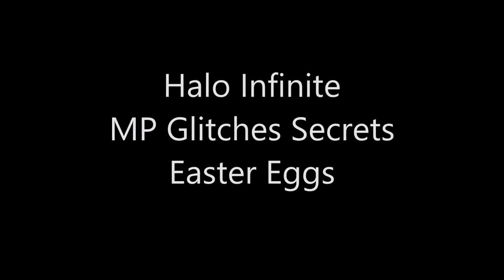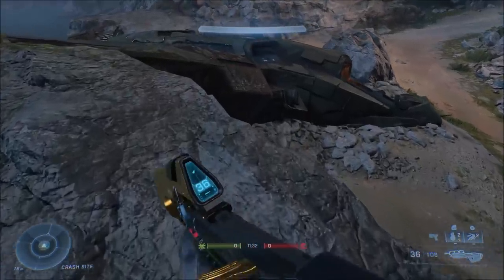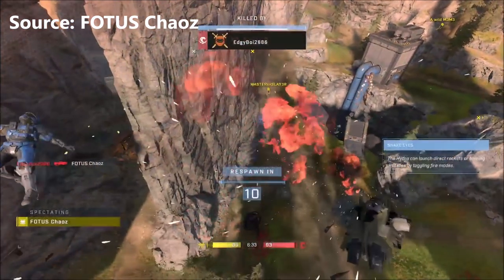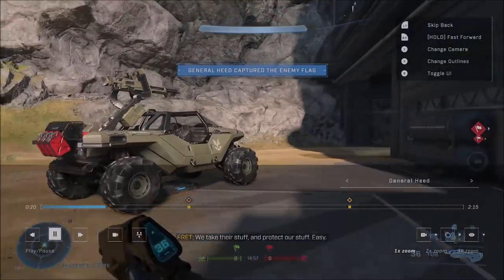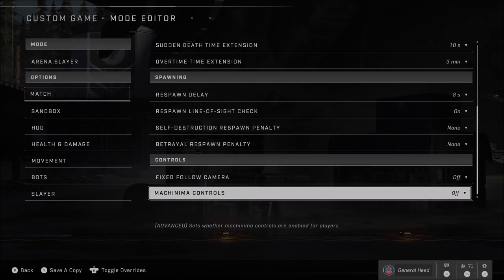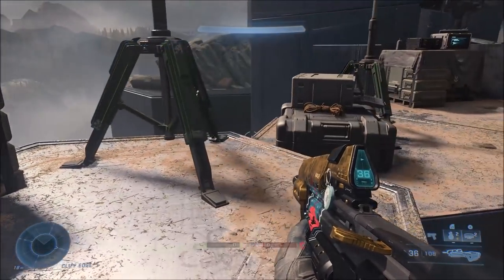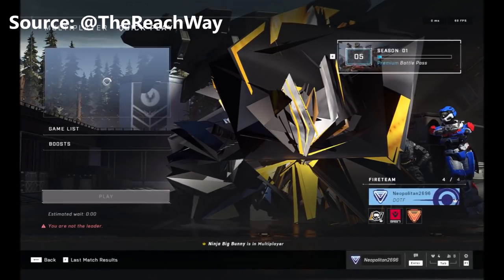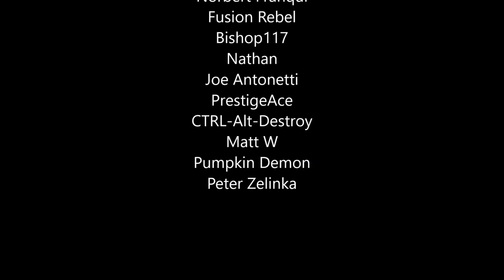Halo Infinite - MP Glitches Secrets And Easter Eggs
There are several new Halo Infinite glitches, secrets, and easter eggs in the multiplayer alone. Here's some of the most notable and interesting ones so far!